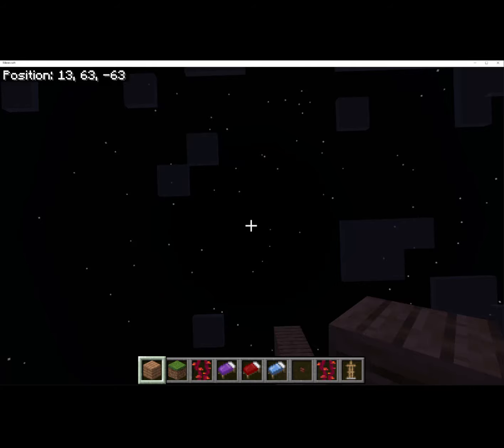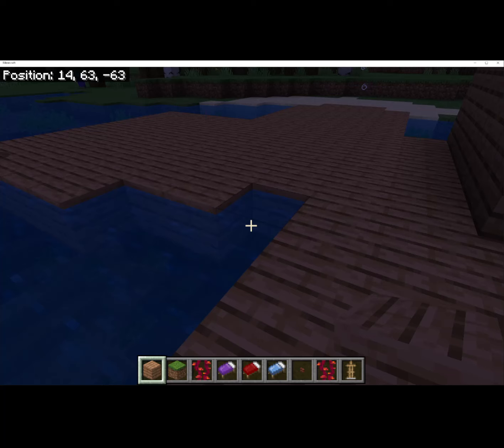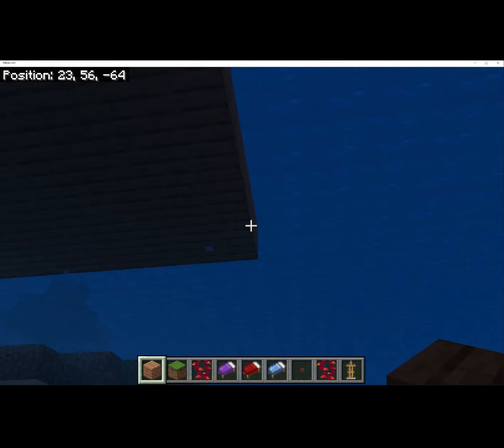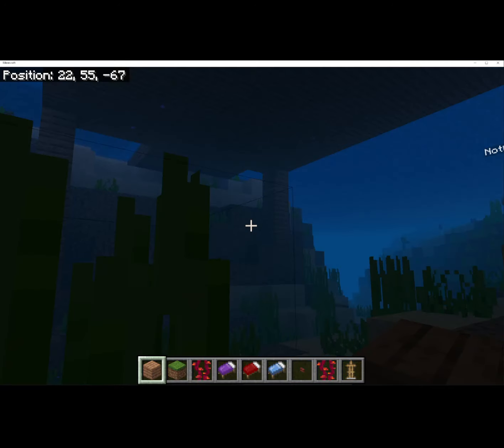Lightglower Buddies Make a Lake House in Minecraft Ep. 2